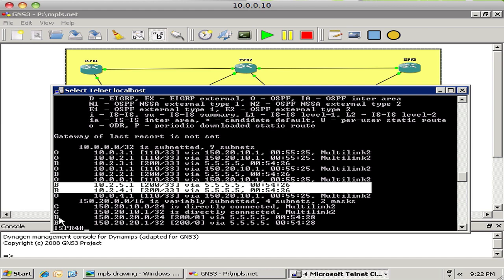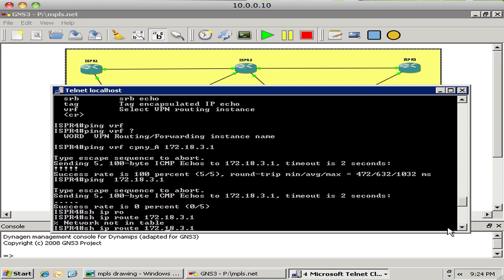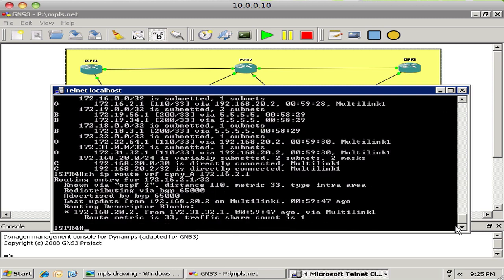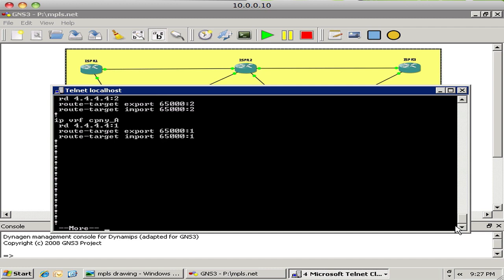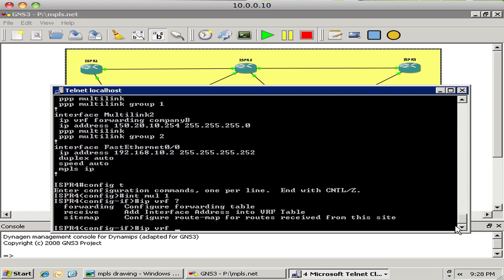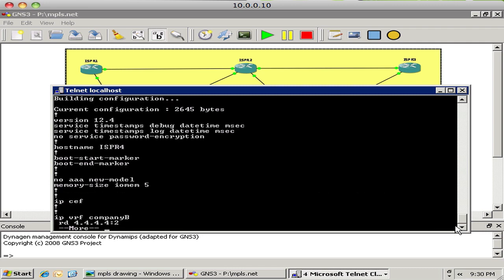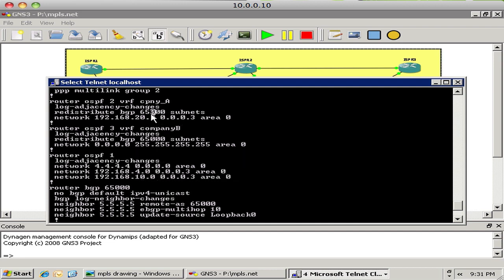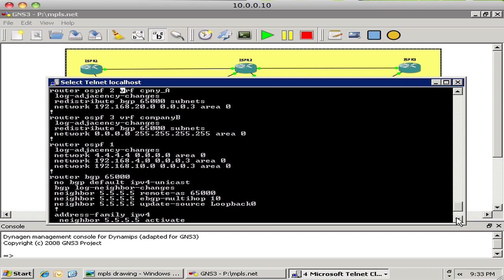MPLS Part 5